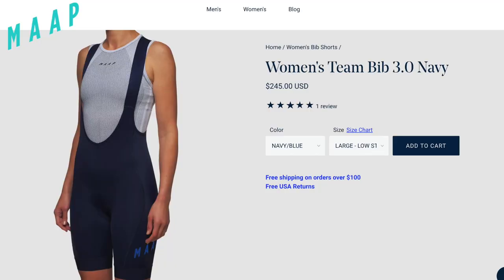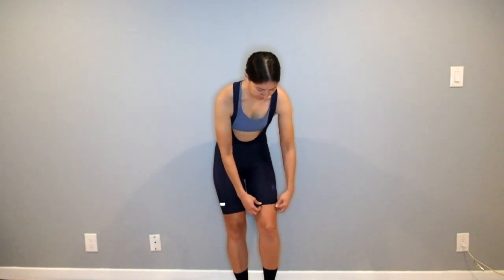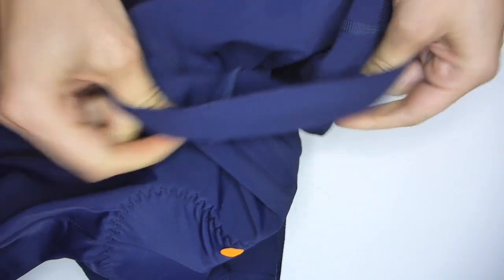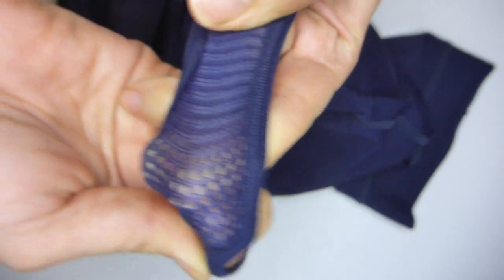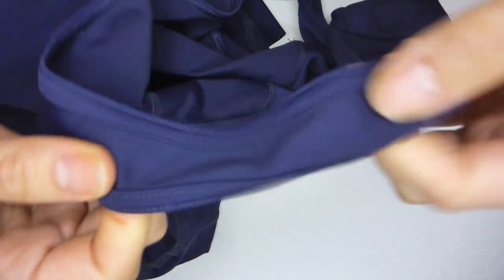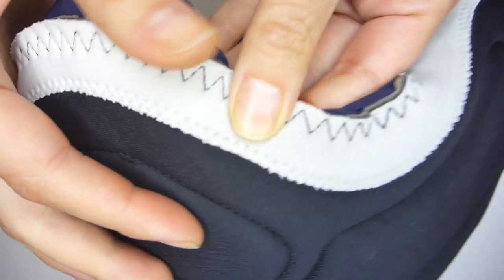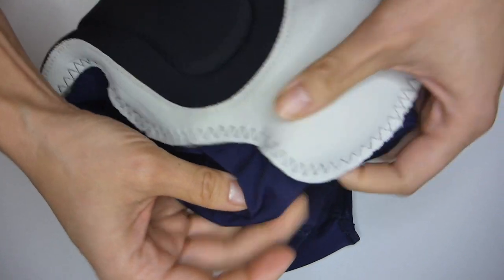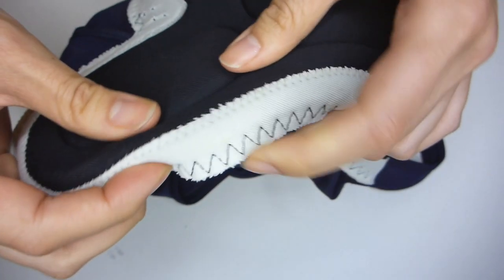MAAP Women's Team Bib 3.0 Review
Join me on my quest to find the PERFECT bibs for long rides. Today I'm reviewing the MAAP Women's Team Bibs!